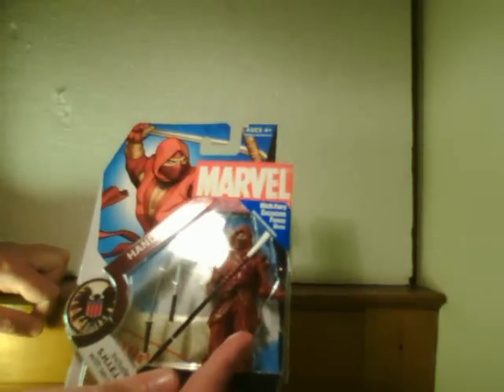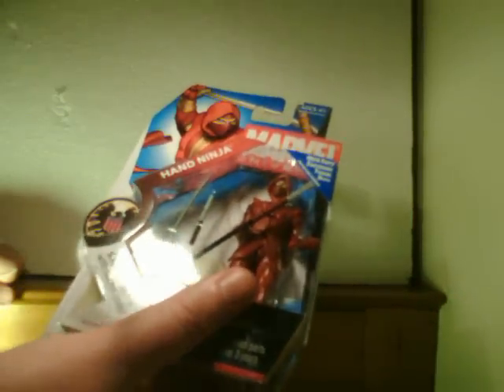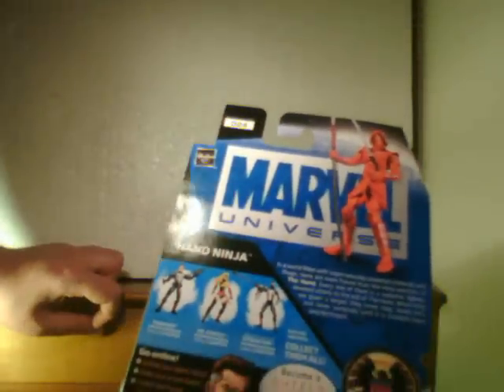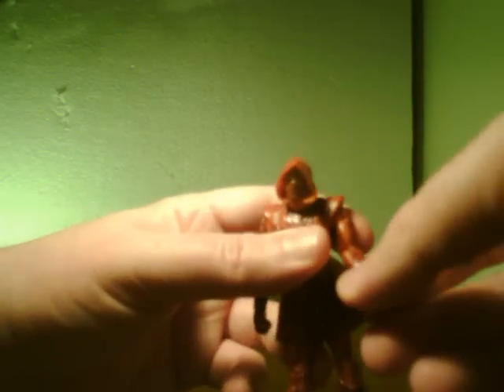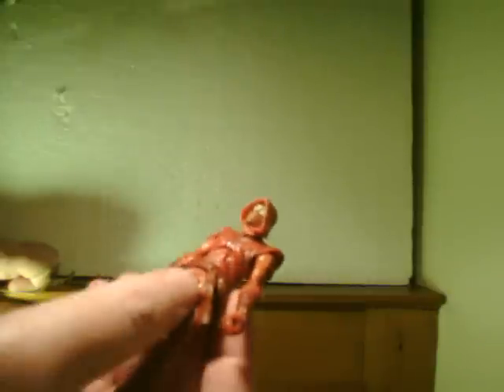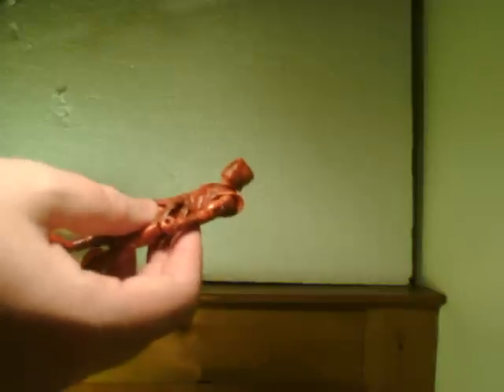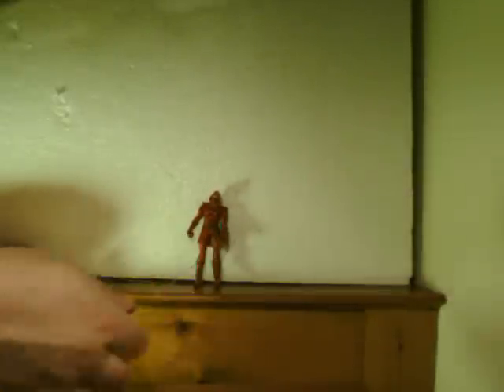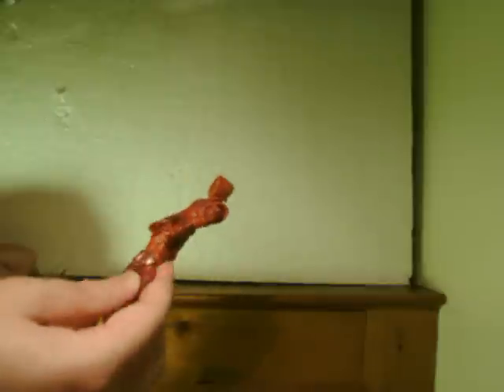Hand Ninja Marvel Universe figure review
Session 17: Hand-Foot Coordination

First actual Marvel Universe figure review.  Basically met expectations from what I observed just from seeing the figures in package (I picked this one because it was among the nicer ones I saw).  Decent accessories, would love to pick up a few of these guys for an army if I could get them cheap enough.